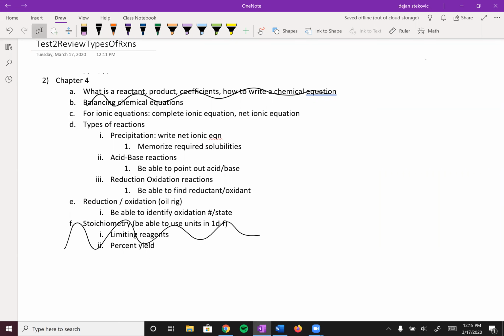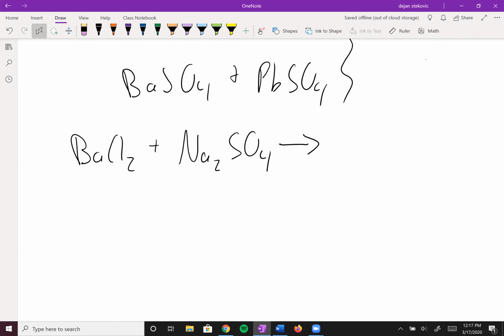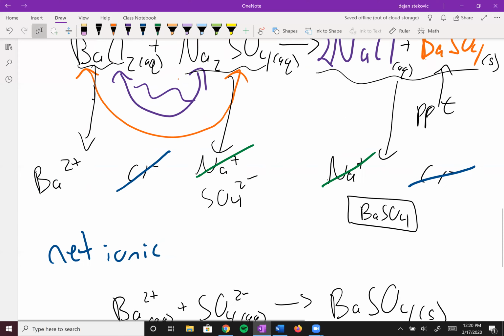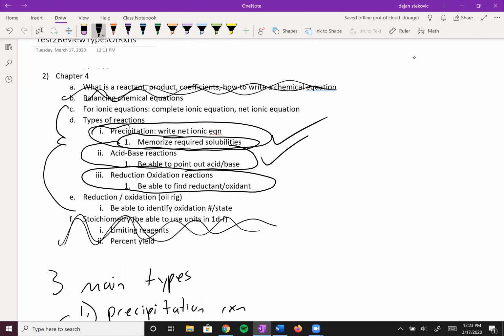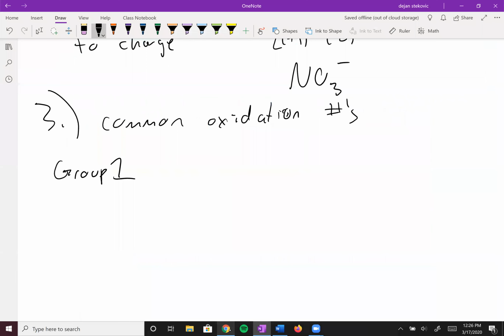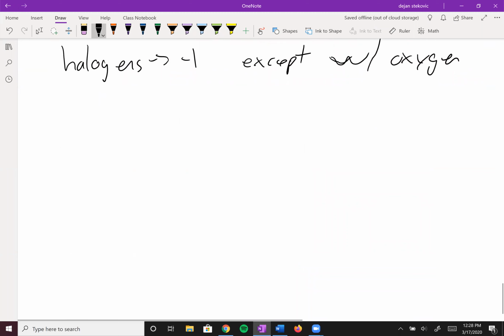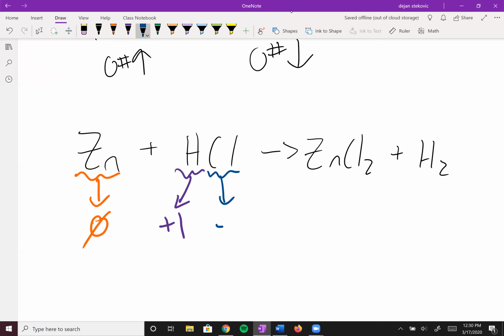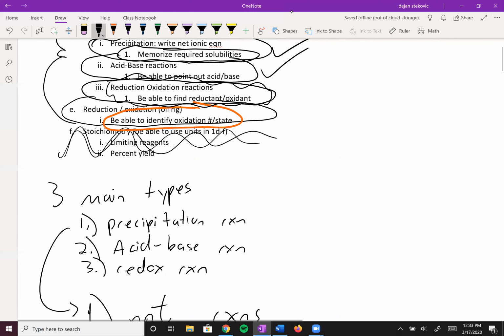Chem101 Test2Review TypesOfRxns